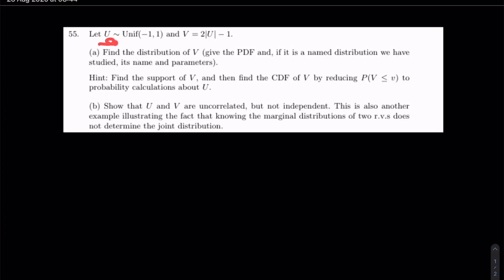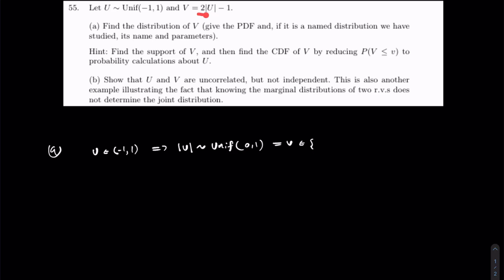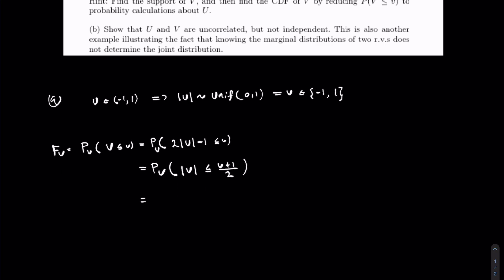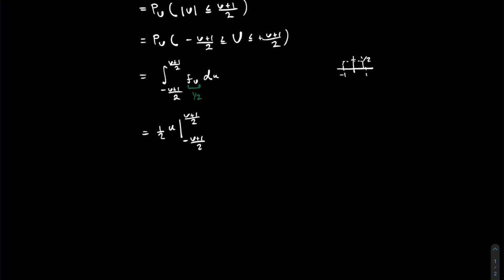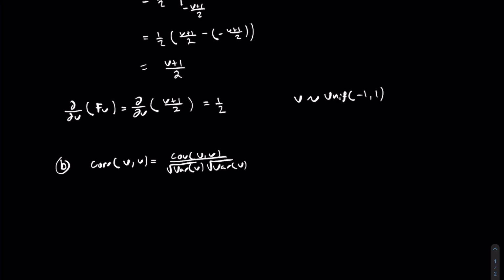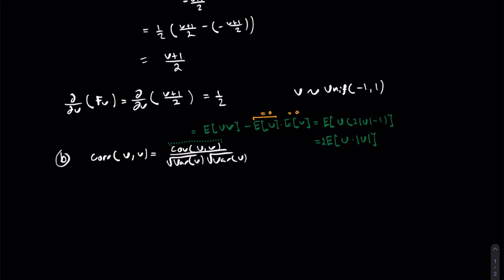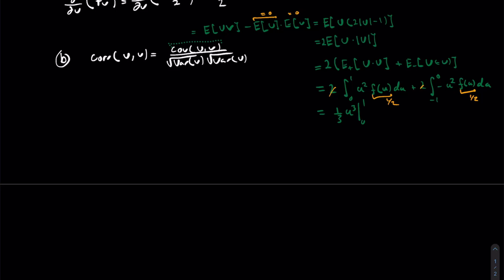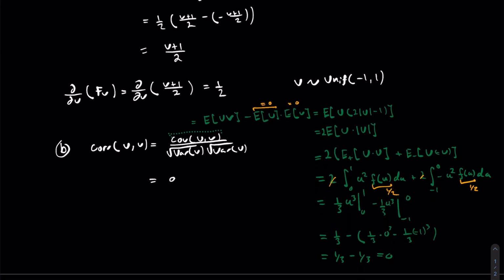Exercise 55, Ch 7 (zero correlation does not imply independence)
Title

The problem

Let U _ Unif(􀀀1; 1) and V = 2jUj 􀀀 1.
(a) Find the distribution of V (give the PDF and, if it is a named distribution we have
studied, its name and parameters).
Hint: Find the support of V , and then _nd the CDF of V by reducing P(V _ v) to
probability calculations about U.
(b) Show that U and V are uncorrelated, but not independent. This is also another
example illustrating the fact that knowing the marginal distributions of two r.v.s does
not determine the joint distribution.

Mathematical statistics, probability, uniform distribution, joint distribution, marginal distribution, correlation, covariance, independence, functions of random variables.